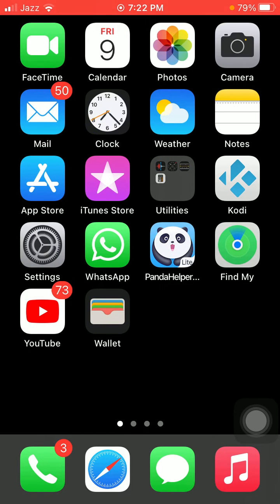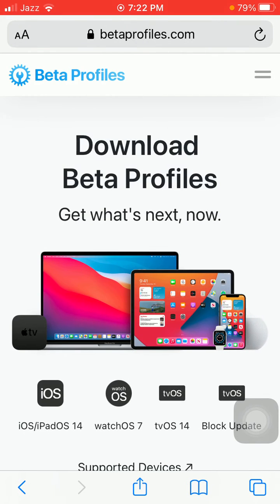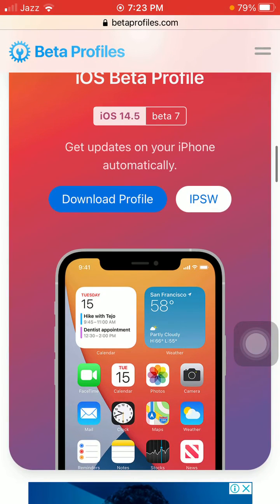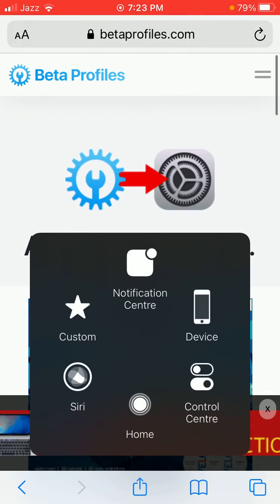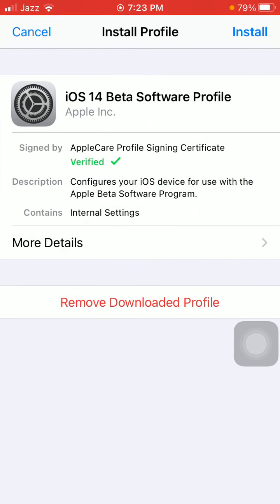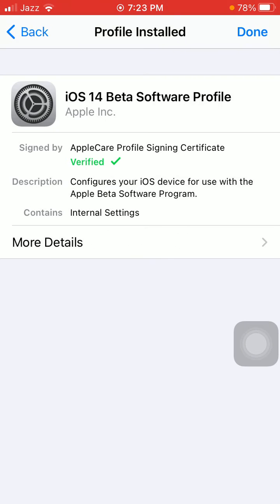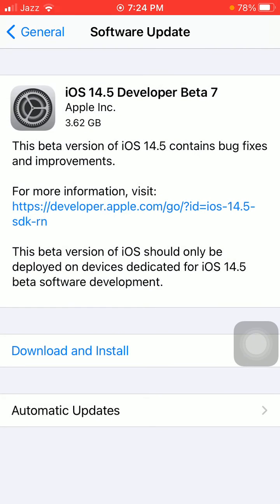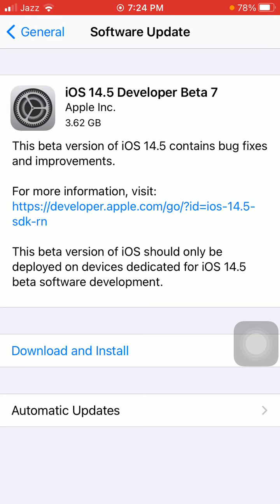Apple Released New iOS 14.5 Beta 7 | How To Download iOS 14.5 Beta 7 On iPhone 6 To iPhone 12